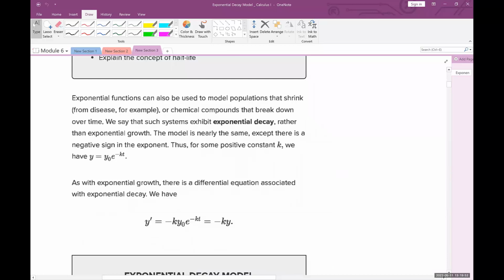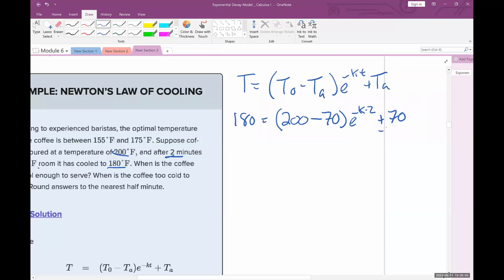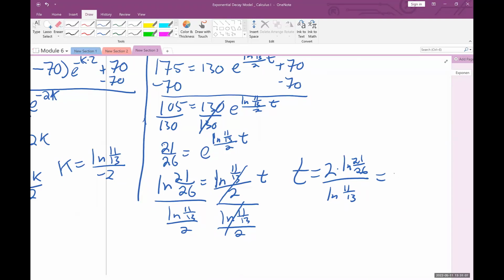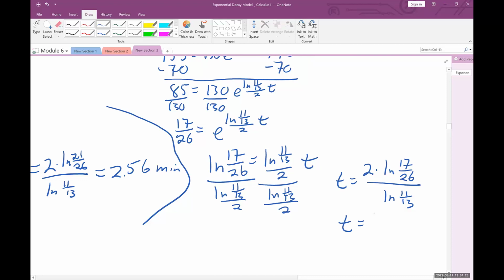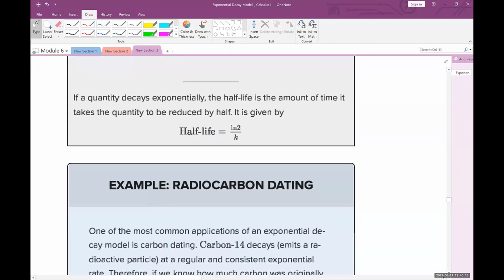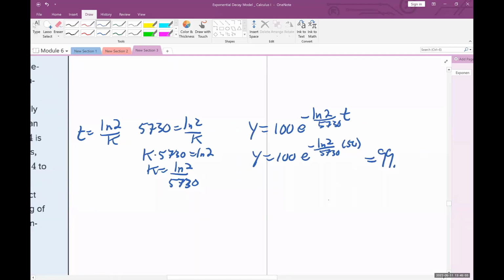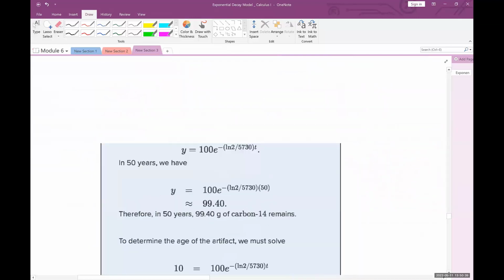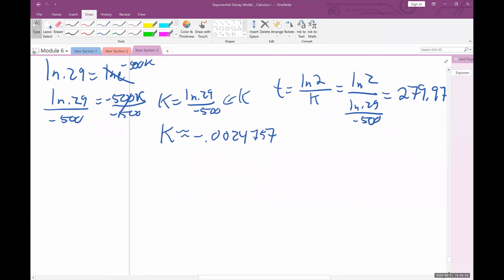Exponential Decay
In this lesson we look at Exponential Decay, including half-life formulas.